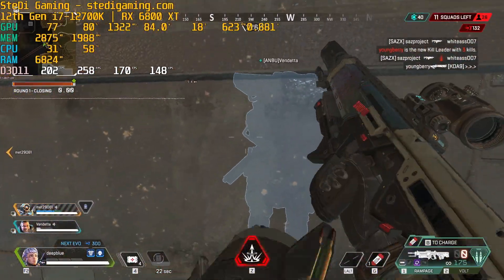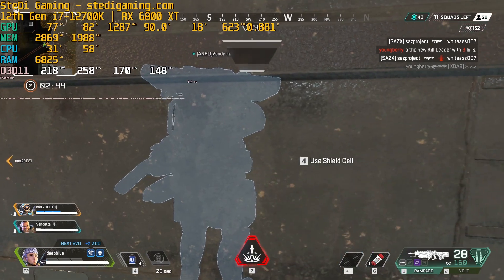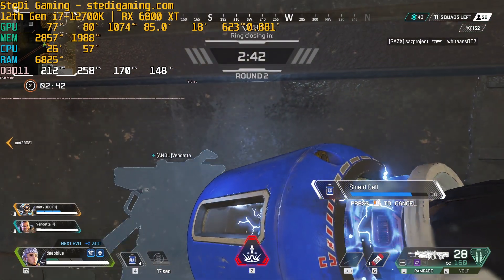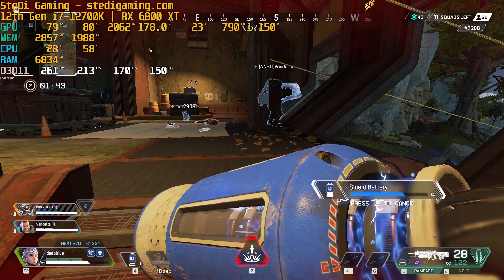Intel i7-12700K Apex Legends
Recording with AverMedia Live Gamer ULTRA GC553 & Elgato Game Capture HD60 S.

Got some BTC dust? Drop it here: 38jArzFaswTj79r8avPTqj9hAt6aNyizcF